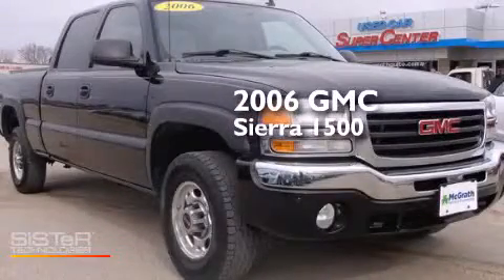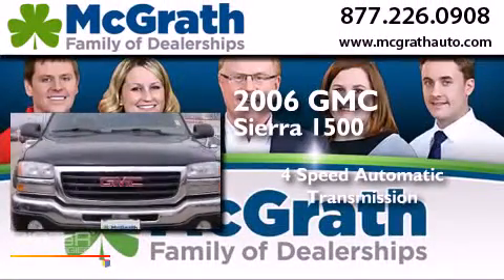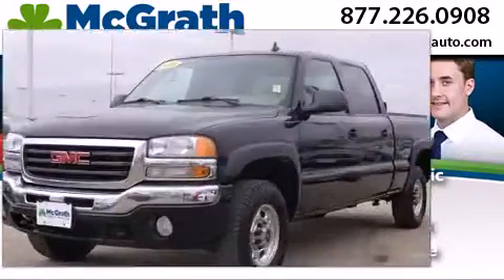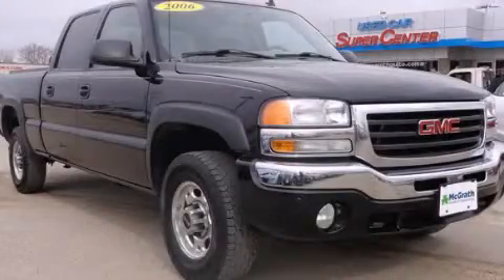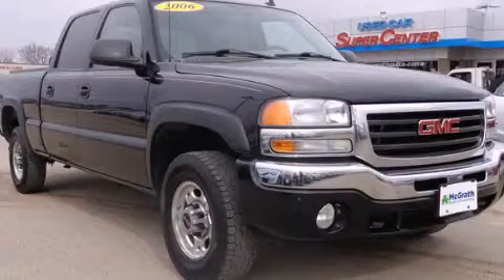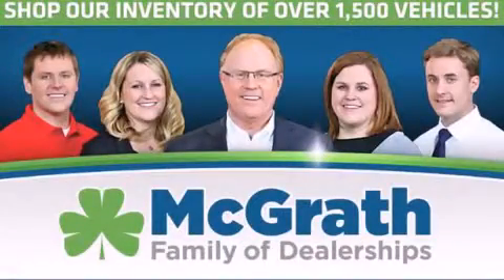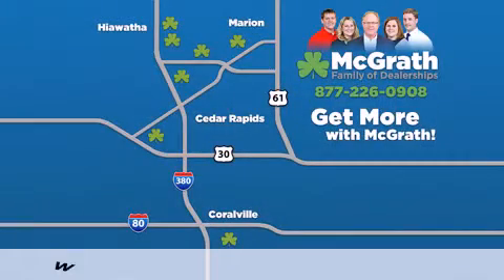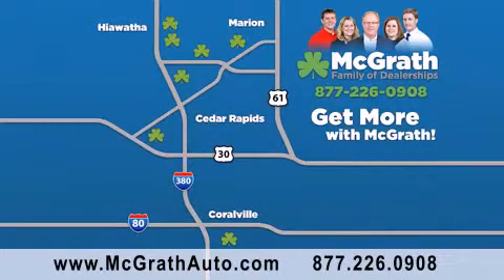Pre-Owned 2006 GMC Sierra 1500HD Cedar Rapids | Iowa City IA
We have been honored to serve the Cedar Rapids/Iowa City Area IA area , we promise that your experience at our dealership will exceed your expectations ! Year : 2006 Make : GMC Model : Sierra 1500HD Engine : 6.0L V8 Trans .